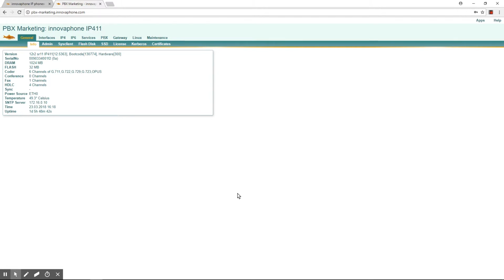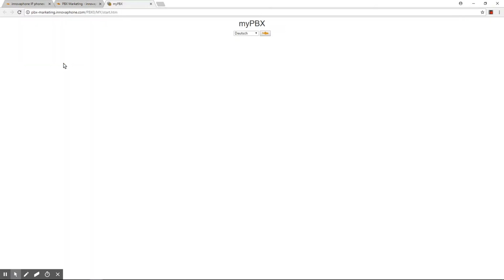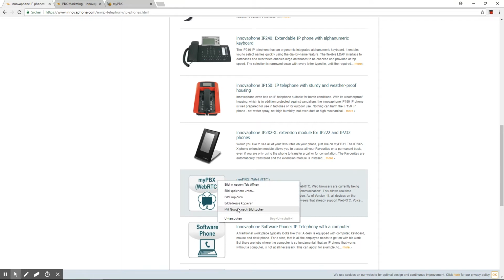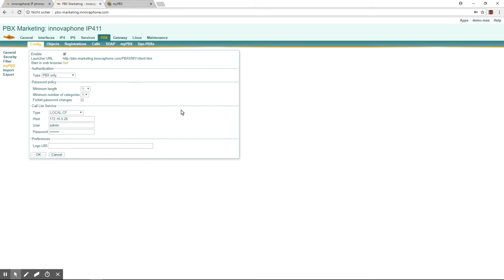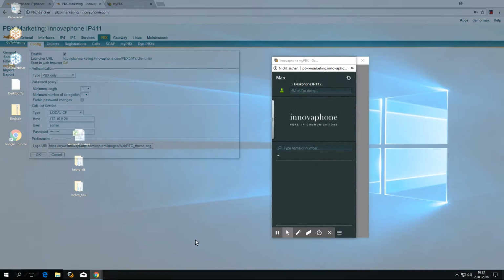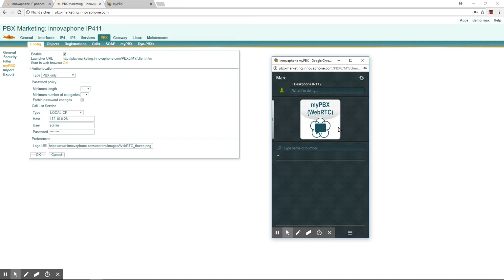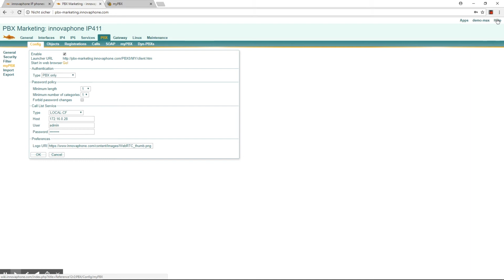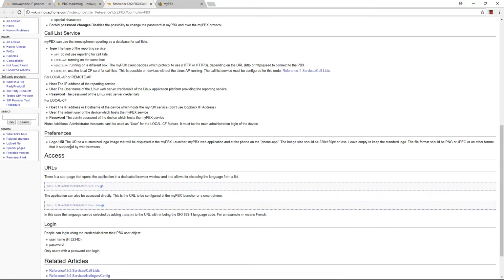#4 Tutorial — WebRTC: Exchange Logo | EN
This tutorial will show you how to change the logo with the help of WebRTC and myPBX.

Benutzer: demo
Passwort: demo

Write us your suggested topic for the next video in the comments below. ;)

Music
Title: Sunshine (Stinger)
Copyright: cherrymusic